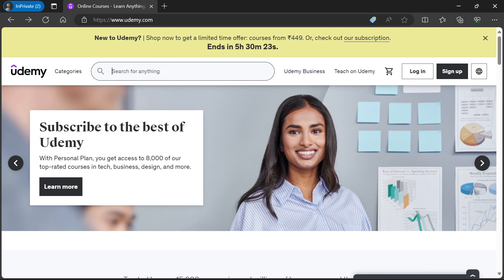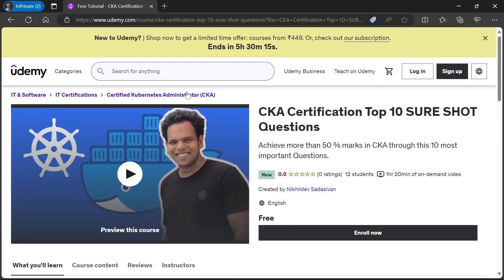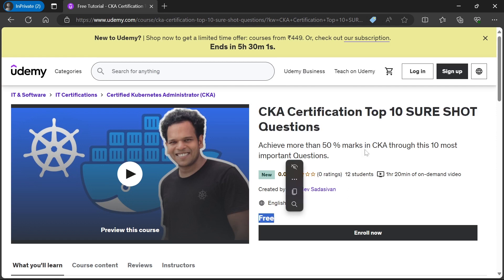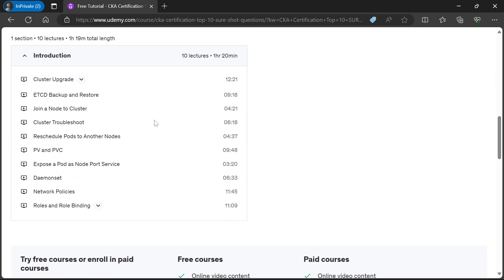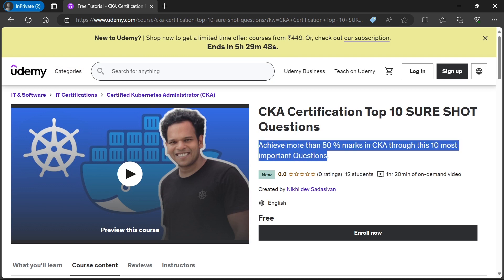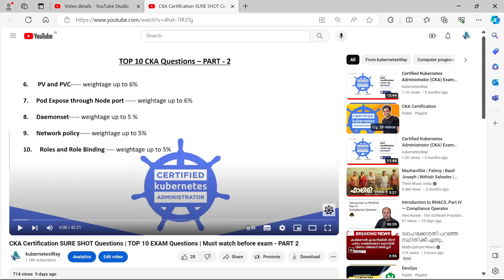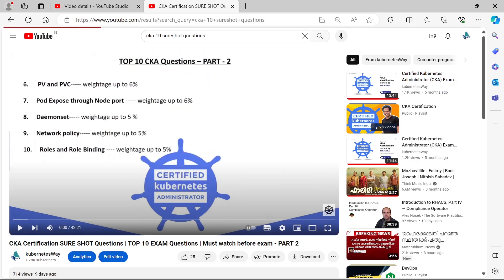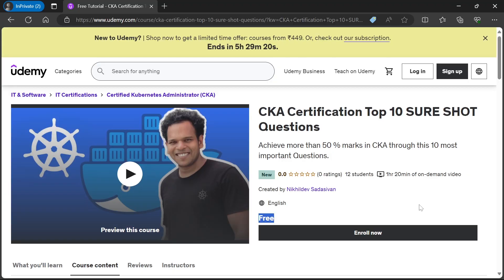CKA free Udemy course | SURE SHOT Questions | TOP 10 EXAM Questions